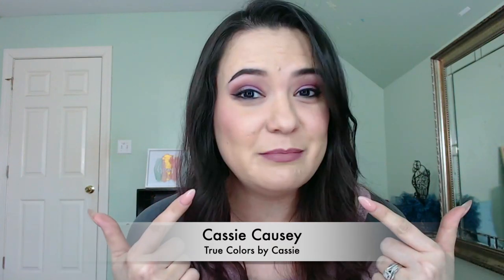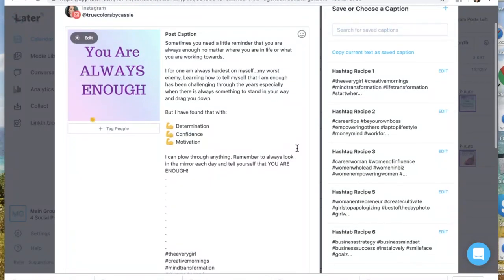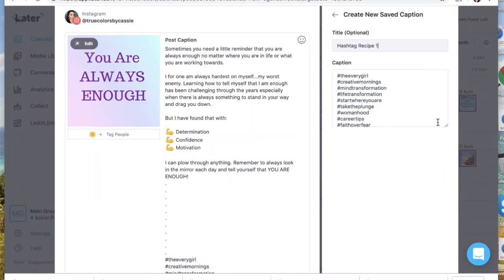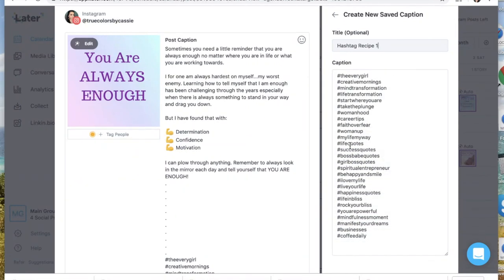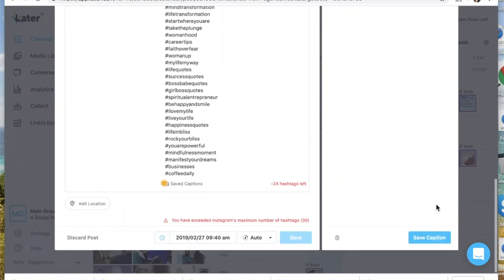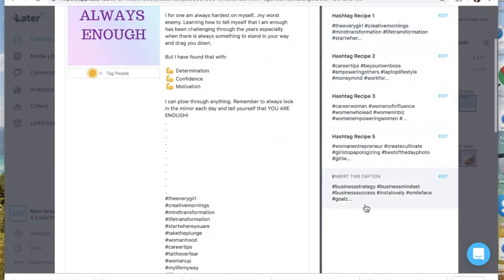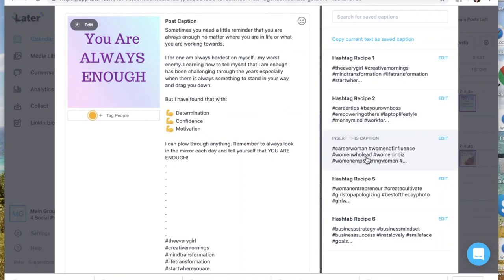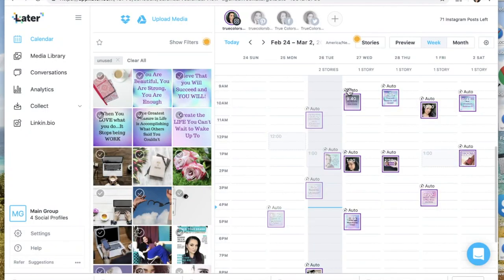Grow Your Followers on Instagram -Brand Yourself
I share what I have learned on how to organically grow your following on Instagram without paying for ads or fake accounts.

Instagram is the hotspot for reaching potential customers with over 1 billion monthly active users. And that statistic was as of June 2018. to learn more.

I empower women to find CONFIDENCE in their true beauty and allow it to shine outwards while teaching BOSS BABES like yourself to design a life you deserve to live! My passion is helping other build their own successful business online using the power of SOCIAL MEDIA. I share training and tips each Monday with my favorite tools that work and provide results. I keep is fun and intuitive and help uplift you each week.

I only SHARE tools I know work and If I can ROCK it so can YOU!

See you on my next training video!